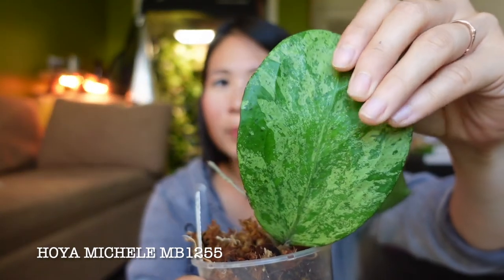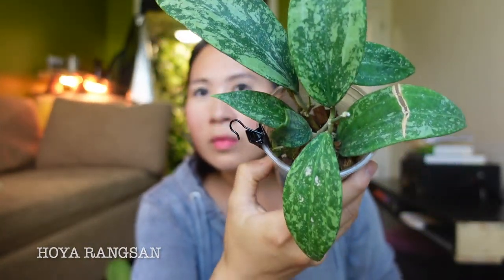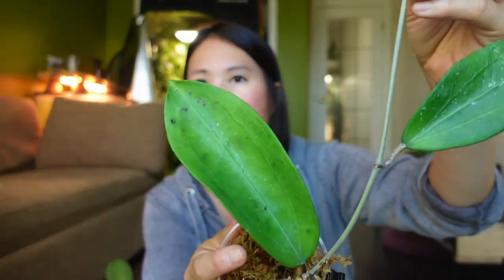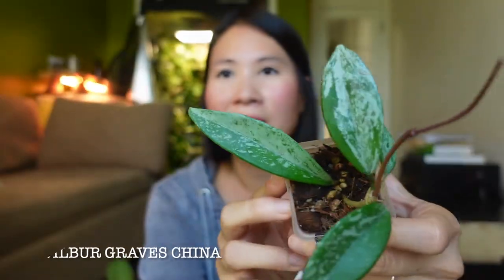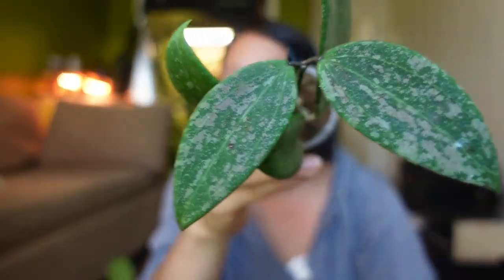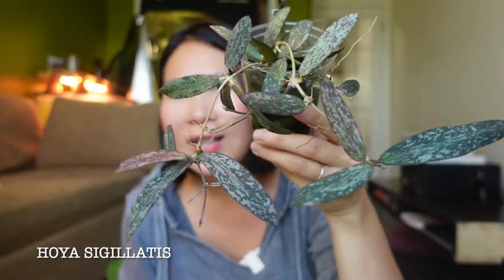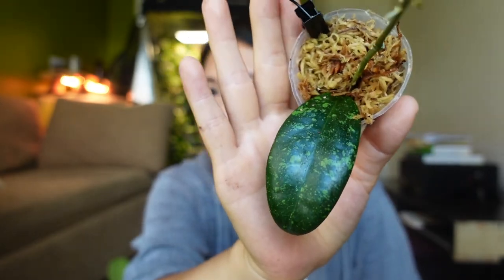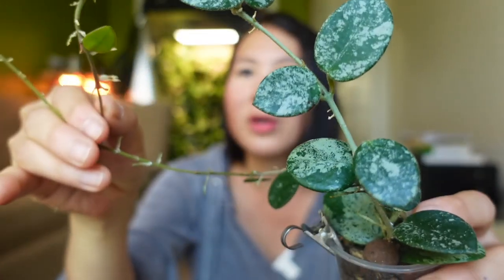21 Splashy Hoyas!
Another requested video! Some of you have asked to see my splashy hoyas. I gathered most of them for you in this video and it turned out I have less splashy hoyas than I thought! 😆